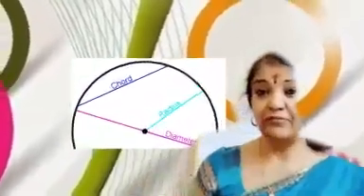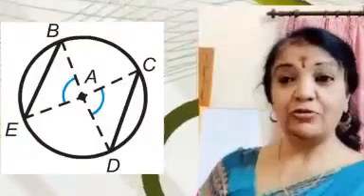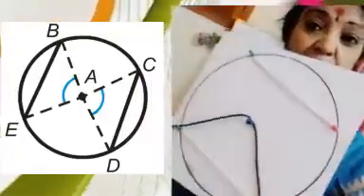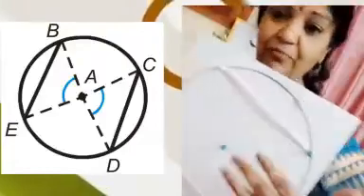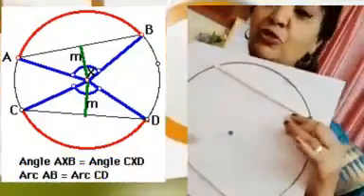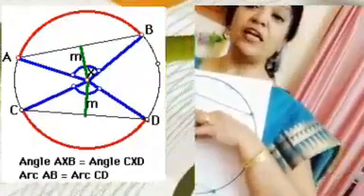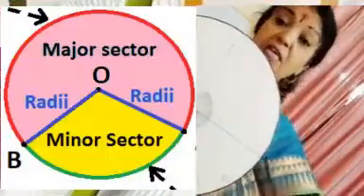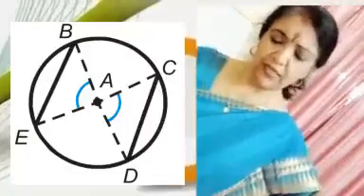October 19, 2020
Video from Mini SekharTGT maths
 Theorems on circles